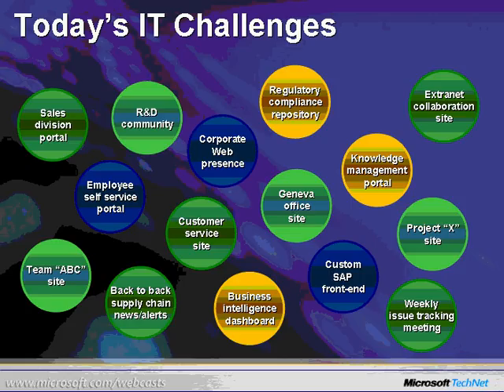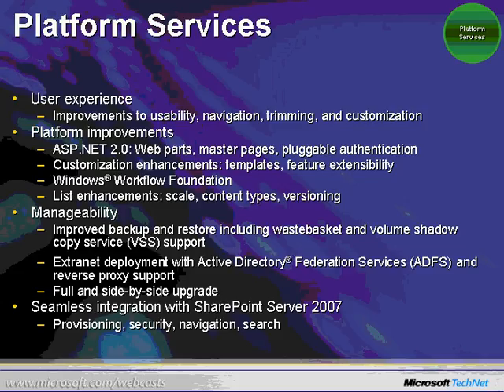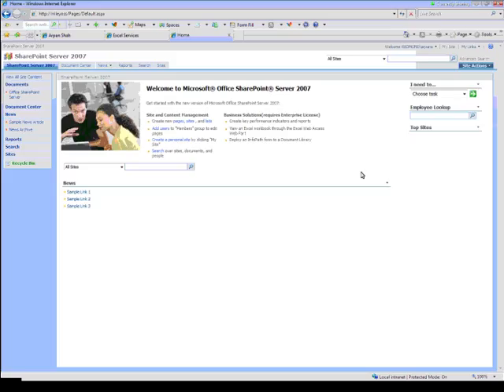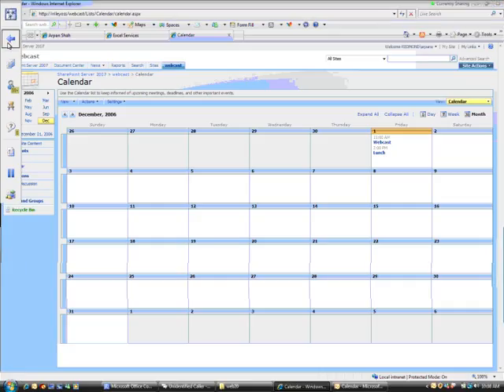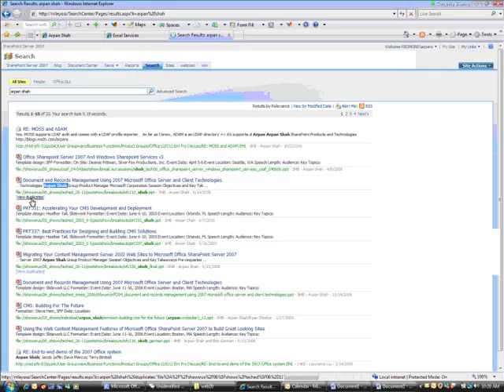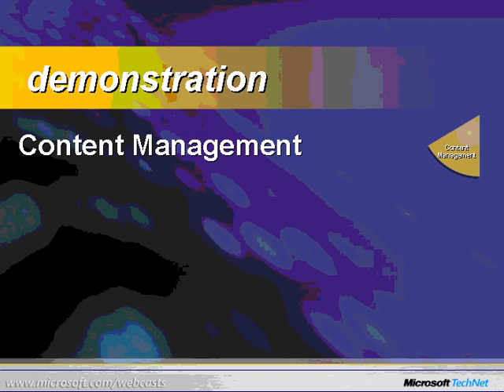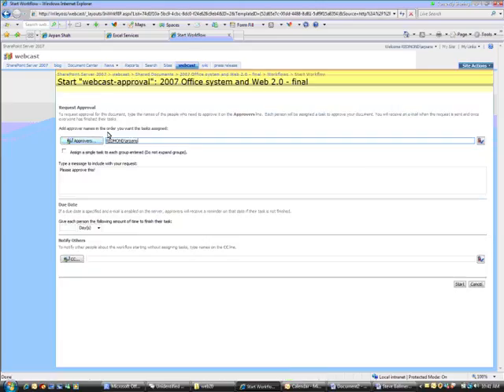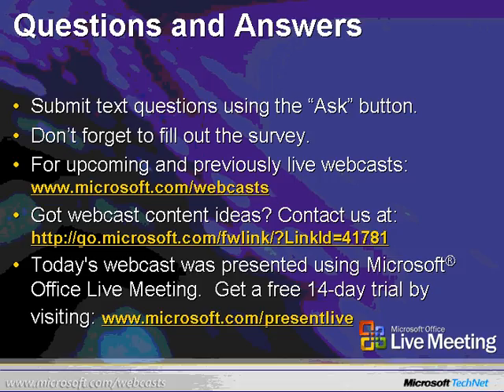TechNet Webcast An In Depth Look at Windows SharePoint Services and Office SharePoint Server 2007